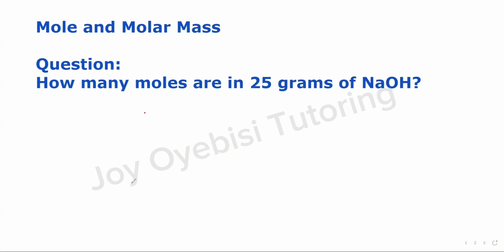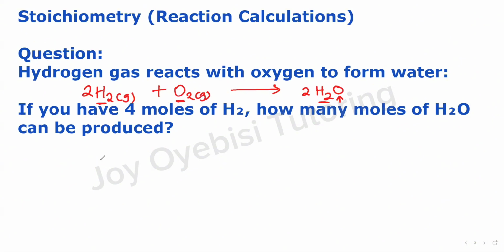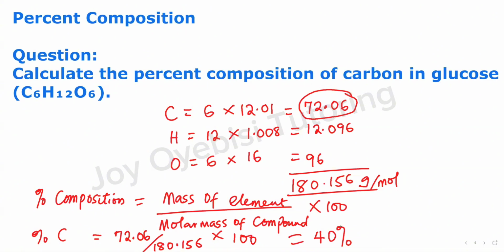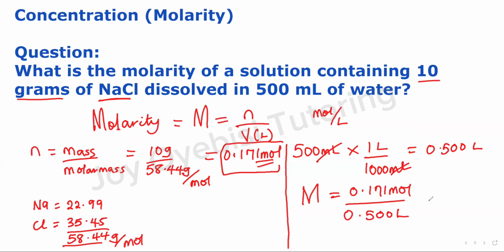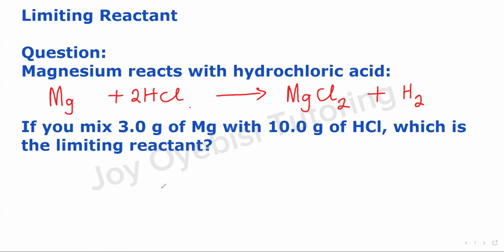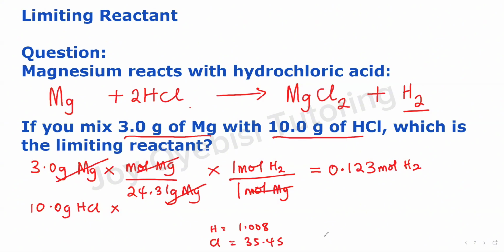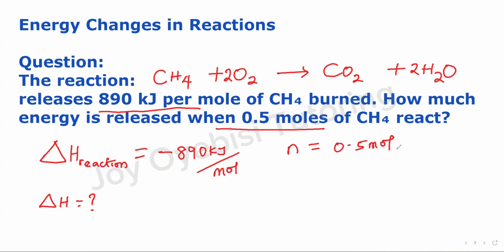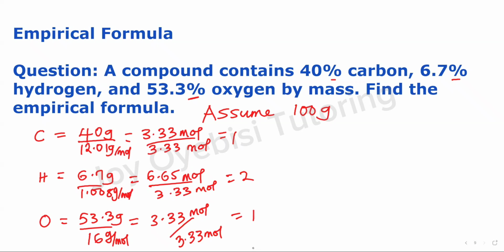Basic Chemistry Calculations (Chemistry)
Struggling with chemistry calculations? This video breaks down all the essential concepts you need to master for high school and college-level chemistry, step by step!

Topics Covered:
✅ Moles and Molar Mass
✅ Stoichiometry
✅ Percent Composition
✅ Molarity
✅ Energy Changes in Reactions
✅ Limiting Reactant Problems
✅ Gas Laws
✅ Empirical Formula Calculations

Whether you’re preparing for an exam or just want to strengthen your foundation, this video will help you understand not just how to calculate — but why each step matters.

Homeschool learners

First-year college chemistry

Anyone reviewing for tests or catching up